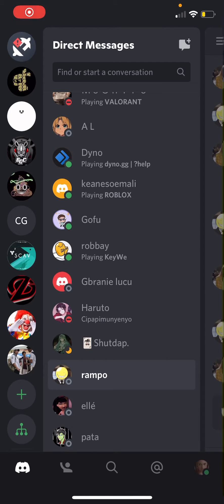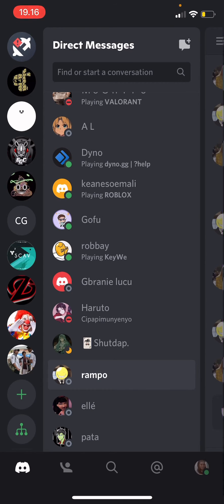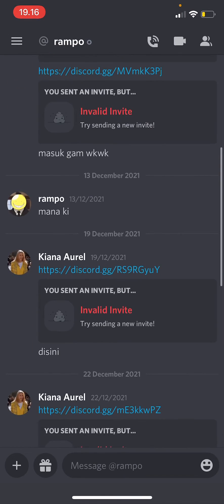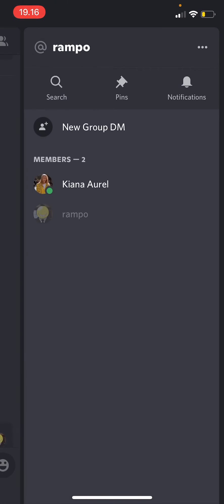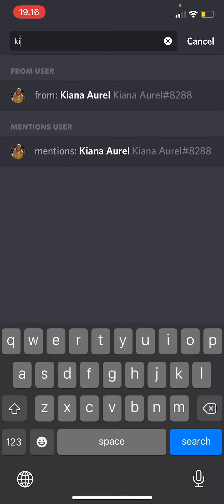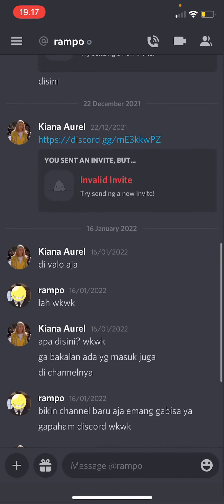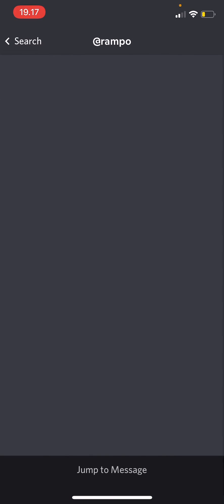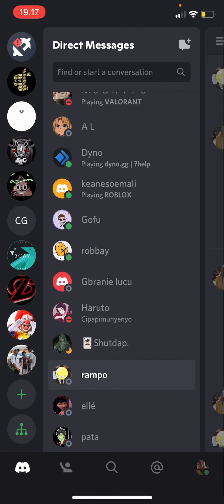How To Search For Specific Messages On Discord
Want to search for a specific message on Discord? Here's how.